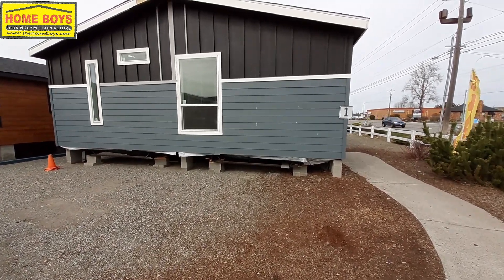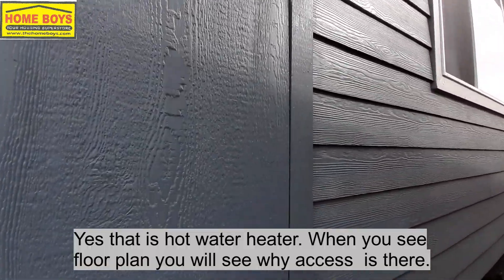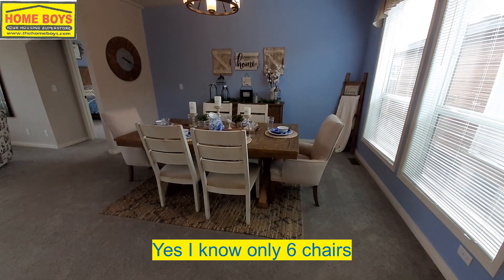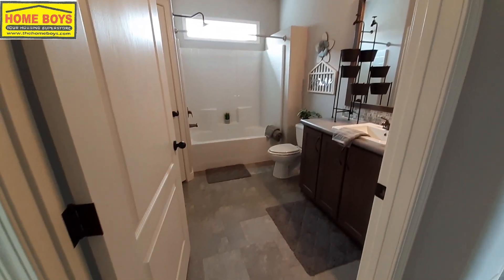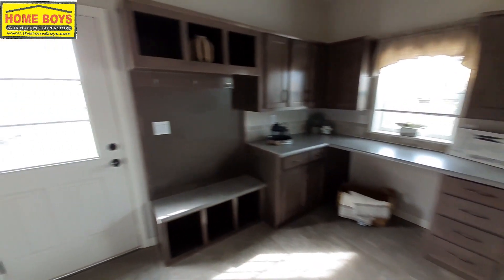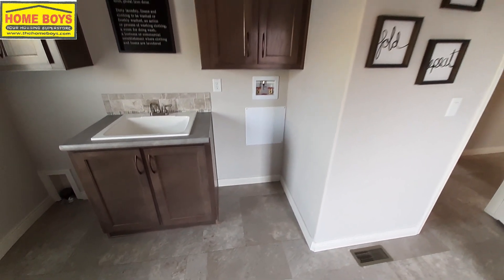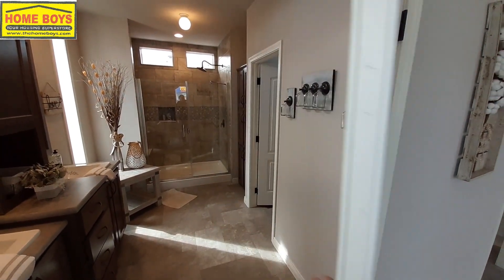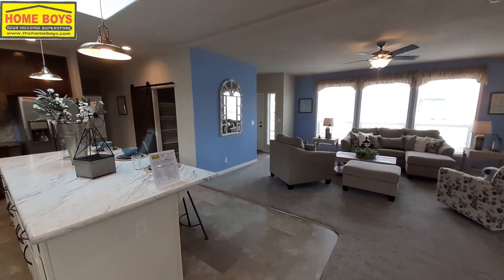You'll love this large 3 bed 2 bath double wide. (Large Kitchen) Big bedrooms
We are at Home Boys in Spokane Washington. This is the Karsten, you get a large living room and dinning room along with an extra large guest/kids bathroom. The master bedroom won't leave you wanting for anything more. Tile shower in your master bath. Everything about this home is big and feel like you are in a very high end home. This home measures 30' x 70' for 2160sq. FT of living space.